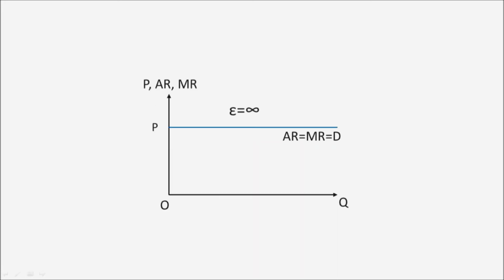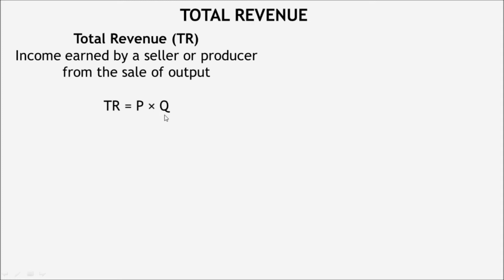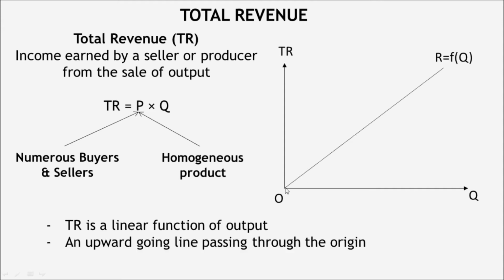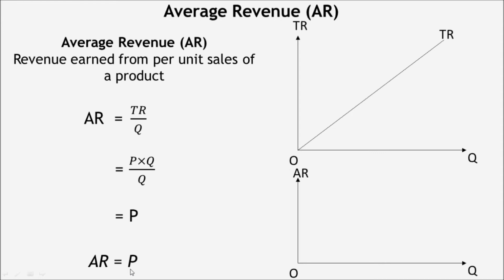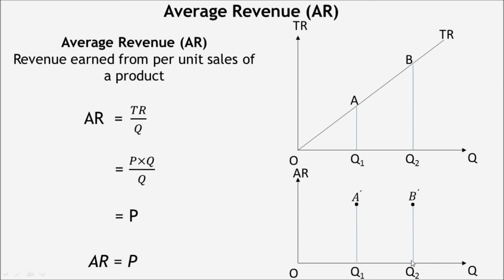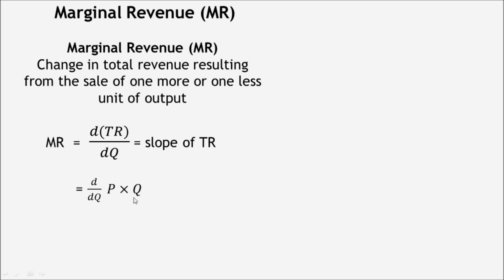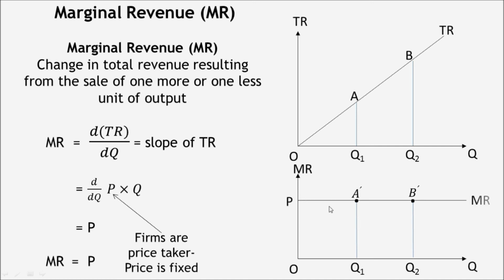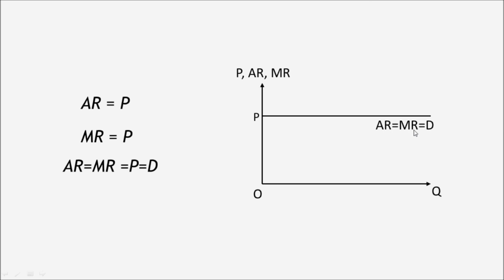Total Revenue, Average Revenue and Marginal Revenue under Perfect Competition